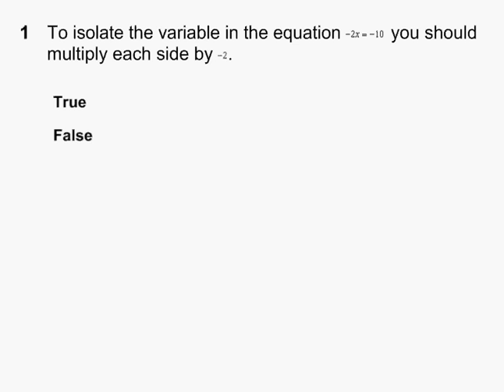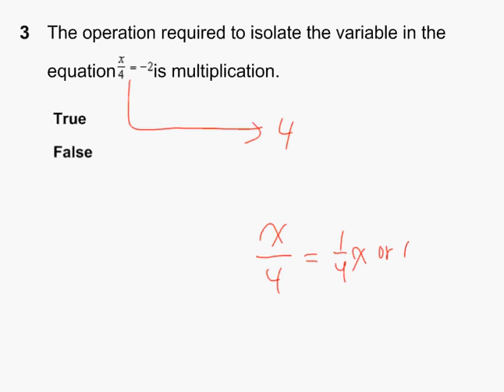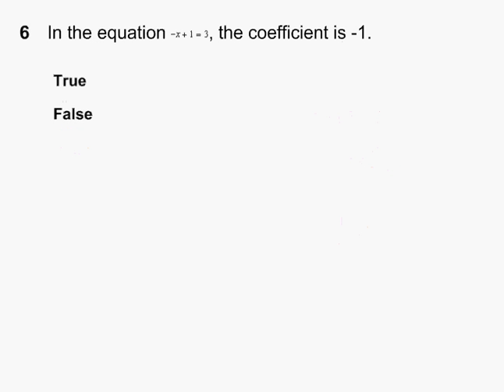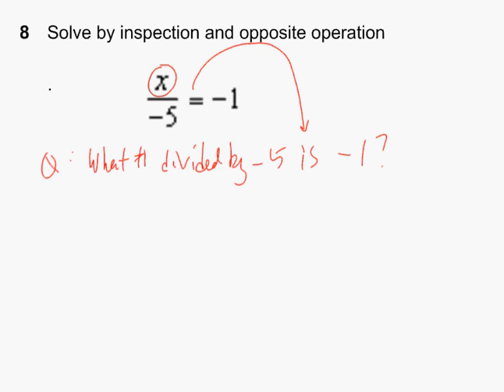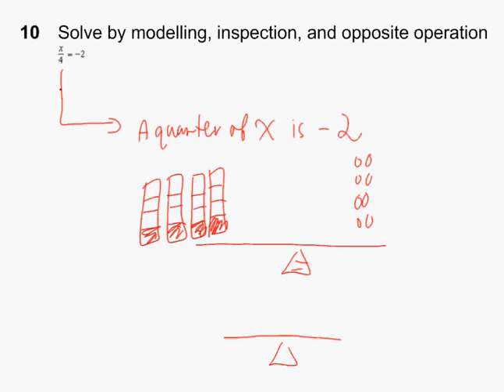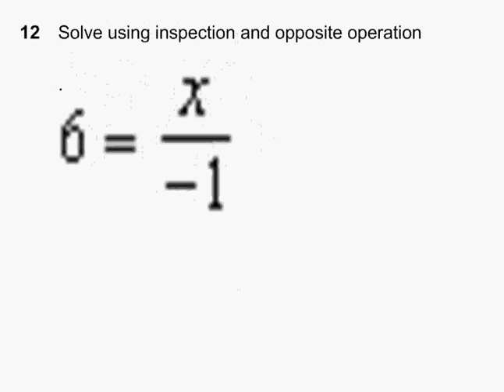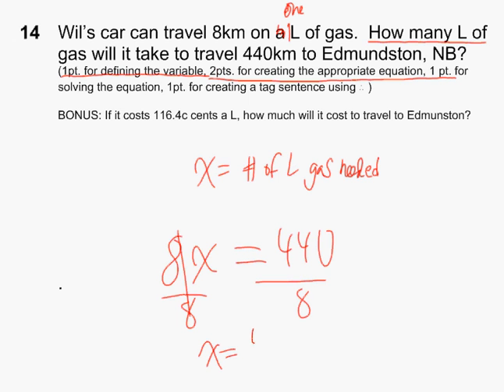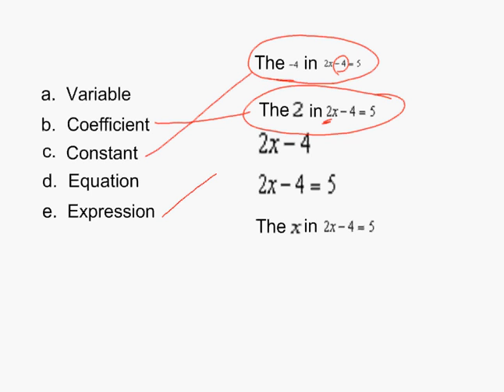10 1 Formative Quiz